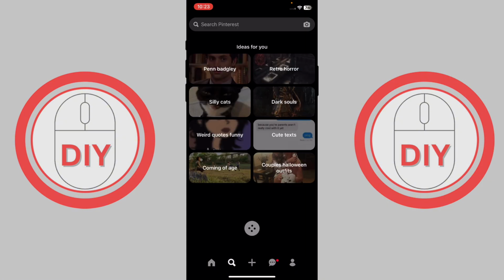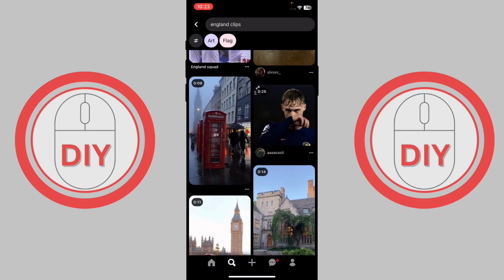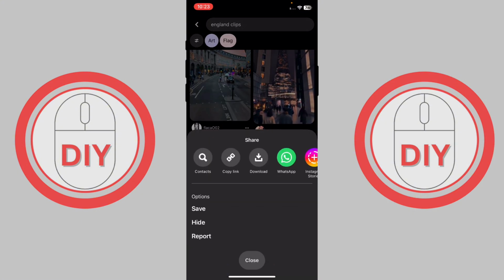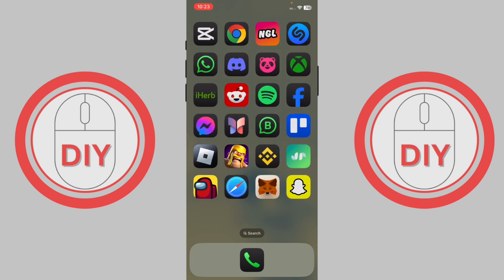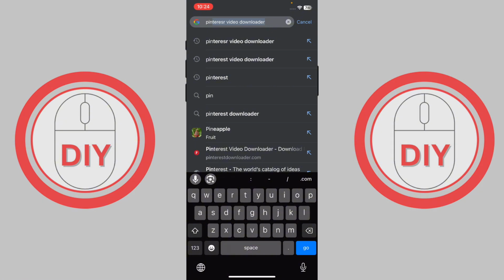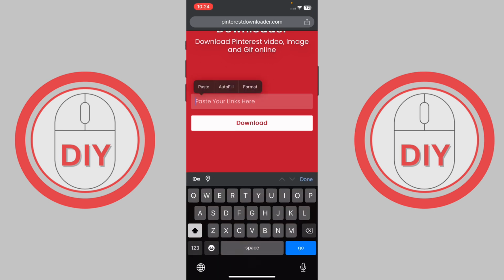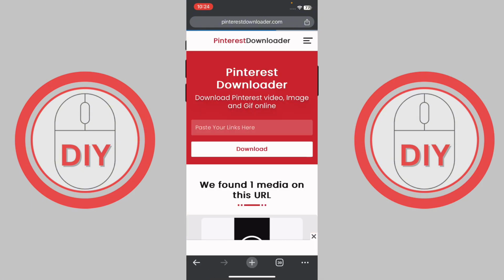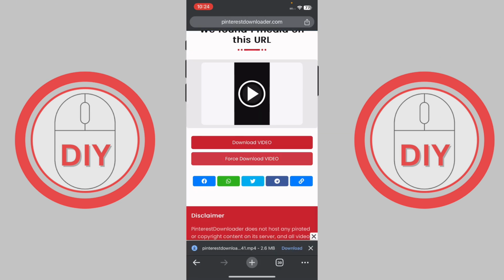How To Download Pinterest Videos To Your Gallery 100% Working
How To Download Pinterest Videos To Your Gallery 100% Working. Discover the ultimate guide on how to download Pinterest video content and save Pinterest images in gallery with ease! Whether you're using an iPhone or Android device, this comprehensive tutorial covers all you need to know about saving your favorite Pinterest content.

Ever wondered how to download video from Pinterest directly to your device? We've got you covered! Learn step-by-step methods to download Pinterest videos on iPhone and Android, ensuring you can enjoy your favorite content offline.

For those asking "how to use Pinterest" more effectively, we'll show you tips and tricks to enhance your Pinterest experience, including how to save pictures from Pinterest to your gallery. No more screenshots or complicated workarounds!

Curious about how to download Pinterest images in bulk? We'll demonstrate the most efficient ways to save multiple images at once, perfect for creating mood boards or collecting inspiration.

For our Hindi-speaking viewers, we'll also cover "Pinterest se video kaise download kare," making sure everyone can follow along regardless of language preferences.

iPhone users, pay attention! We have a special section on how to download Pinterest videos on iPhone and how to download Pinterest video in iPhone, addressing any iOS-specific challenges you might face.

Learn the secrets of how to download pictures from Pinterest quickly and easily. Whether you're a designer, blogger, or just love collecting beautiful images, our tips will streamline your Pinterest experience.

Want to know how to download Pinterest videos to your gallery? We'll show you multiple methods, ensuring you can choose the one that works best for your device and preferences.

For those specifically looking to save Pinterest images in gallery, we've got you covered with foolproof methods to store your favorite pins locally on your device.

By the end of this video, you'll be a pro at Pinterest video download and image saving. No more frustration over how to save Pinterest pictures in gallery - we make it simple and accessible for everyone!

Have you successfully downloaded Pinterest content using our guide? Share your experience in the comments below!

How To Download Pinterest Videos To Your Gallery 100% Working - Steps Covered
1: Open the Video Post.
2: Copy the Video Link.
3: Open the Video Post in Pinterest.
4: Open Pinterest Video Downloader.
5: Click “Download Video File” Button.
6: Save Your Video.
7: Click “Save”